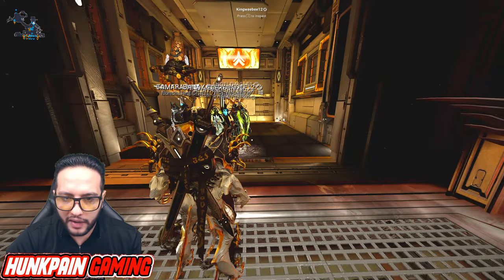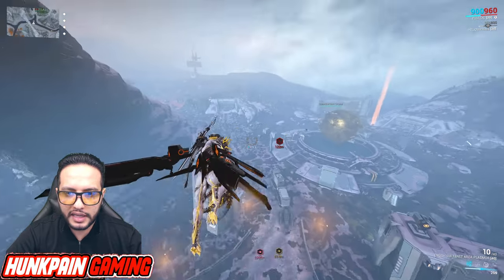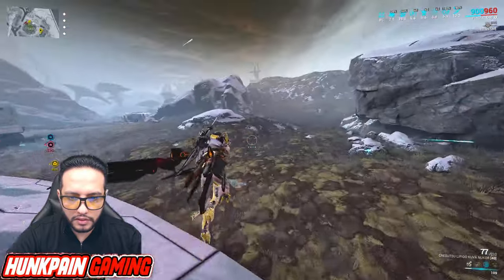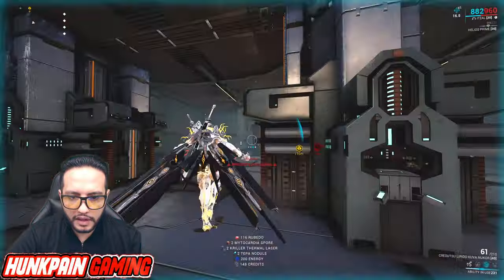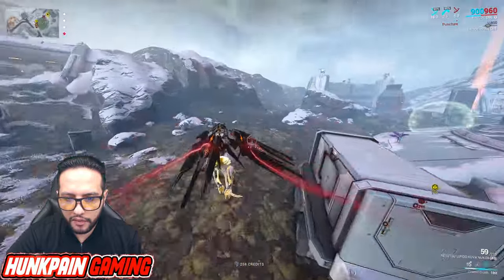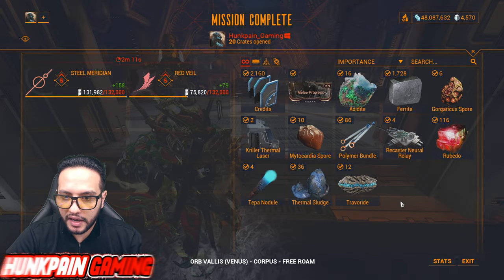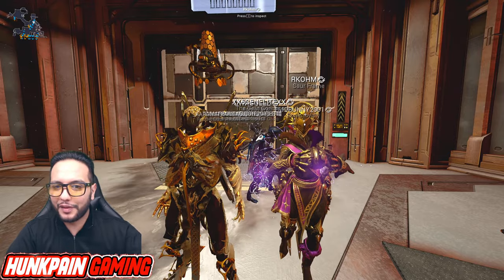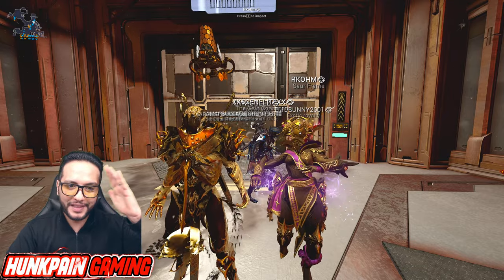Never Suffer From THERMAL SLUDGE FARMING GUIDE Again [WARFRAME]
Hello there! I’ll be playing Warframe today, and will be showing you Best Farming location of Thermal sludge  in this video.
My IGN : Hunkpain_Gaming PC Platform